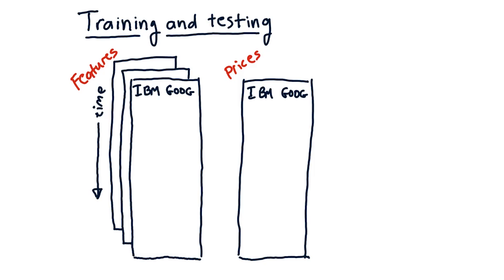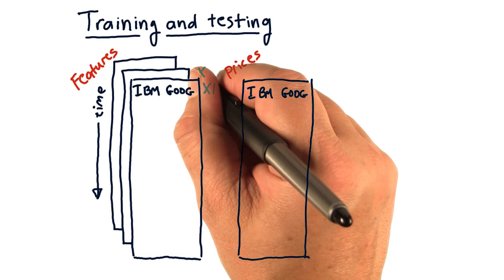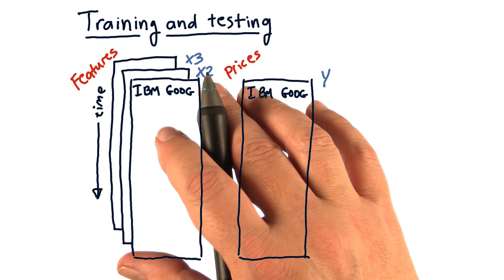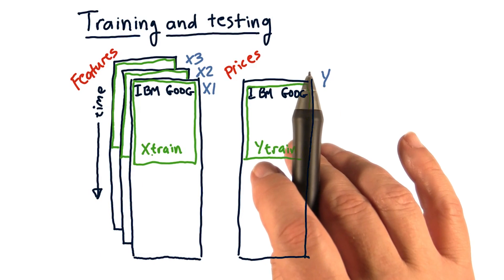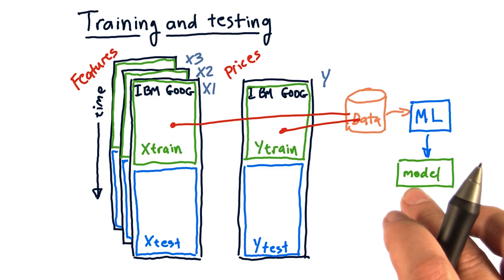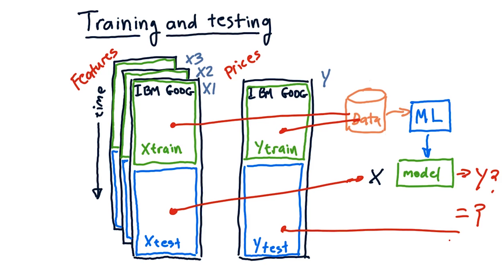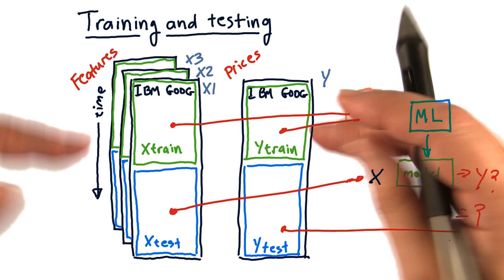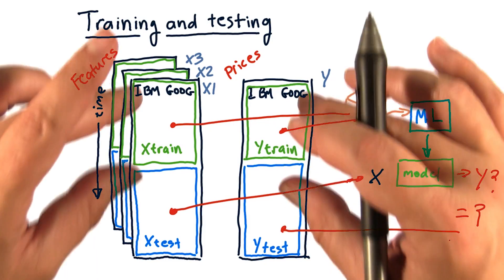Training and testing